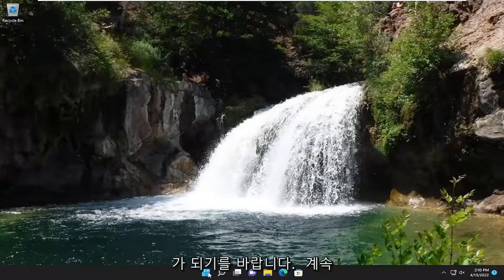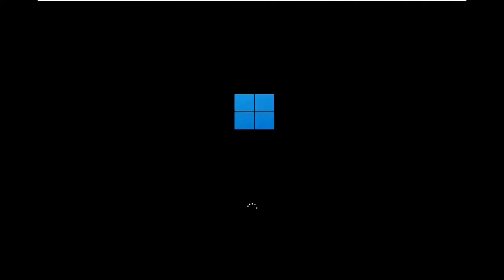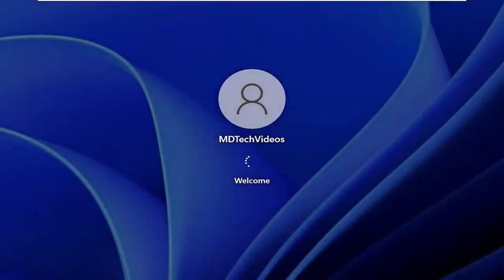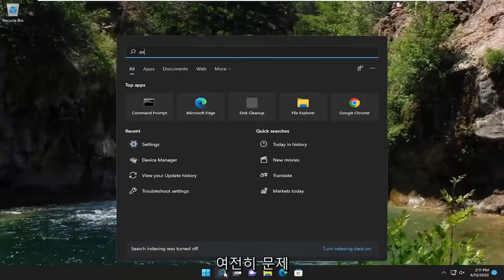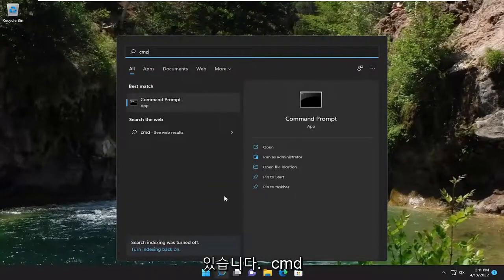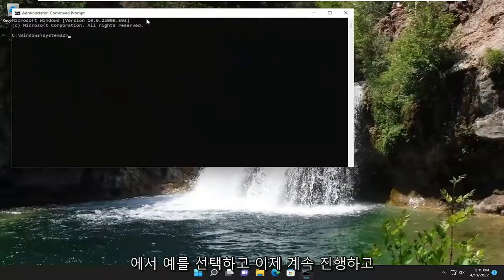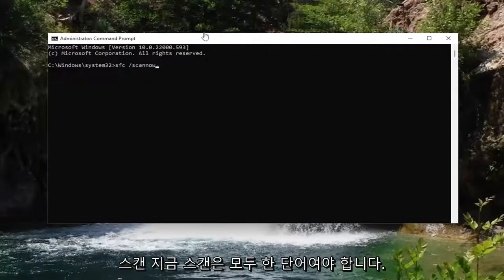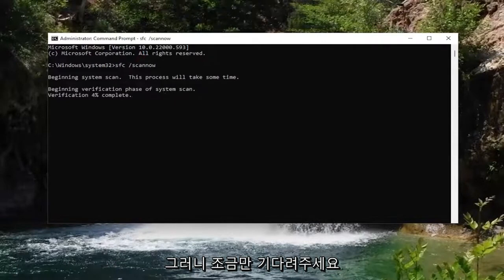윈도우 캡처 도구 실행 안됨 오류 해결 방법은?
캡처 도구가 현재 컴퓨터에서 작동하지 않습니다 FIX

캡처 도구는 Windows에 내장된 스크린샷 도구입니다. 화면의 내용을 캡처하고 그림을 그린 다음 작업을 저장하거나 공유할 수 있습니다. 사용자가 캡처 도구를 열려고 할 때 열리지 않아 캡처 도구를 사용할 수 없다는 보고가 있었습니다. 이 튜토리얼에서는 Snipping Tool이 작동하지 않는 이유와 해결 방법을 설명합니다. 이 문제는 트리거될 때 다음 메시지와 함께 발생합니다.

캡처 도구가 현재 컴퓨터에서 작동하지 않습니다. 컴퓨터를 다시 시작한 다음 다시 시도하십시오. 문제가 지속되면 시스템 관리자에게 문의하십시오.

이 자습서에서 다루는 문제:
스니핑 도구가 작동하지 않음 Windows 10
스니핑 도구가 작동하지 않음 Windows 11
Windows 11에서 캡처 도구가 작동하지 않음
Windows 10에서 캡처 도구가 작동하지 않습니다.
Windows 10에서 캡처 도구가 표시되지 않음
캡처 도구가 작동하지 않는 이유
Windows 11에서 캡처 도구가 작동하지 않습니다.
캡처 도구가 현재 컴퓨터에서 작동하지 않습니다.
스니핑 도구가 Windows 10을 열지 않음

캡처 도구는 모든 Windows 운영 체제의 중요한 기능입니다. 이를 통해 사용자는 스크린샷을 PC에 직접 캡처, 편집 및 저장할 수 있습니다.

그러나 Windows Vista 이후로 프로그램이 가장 안정적이지 않았습니다. Windows 10 및 11로 이동한 후에도 캡처 도구에 이상한 문제가 발생하는 경향이 있었습니다. 이러한 문제는 "캡처 도구가 작동하지 않음" 오류를 반복적으로 표시하여 작업 흐름을 방해하고 속도를 저하시킬 수 있습니다.